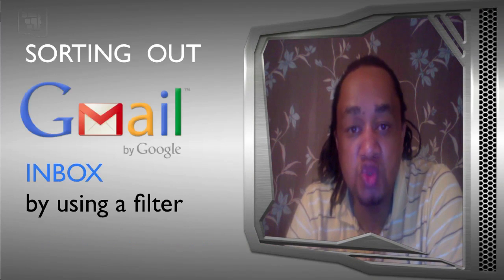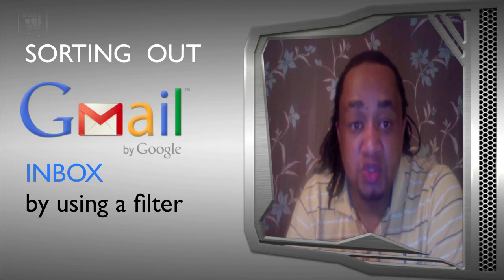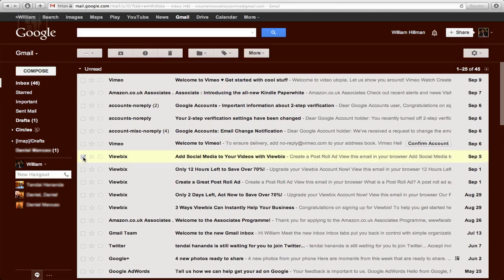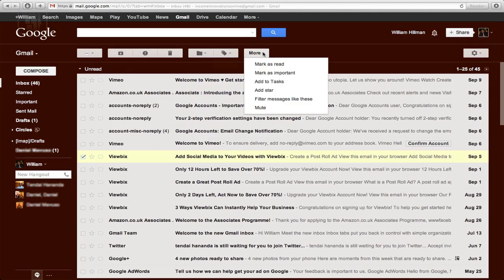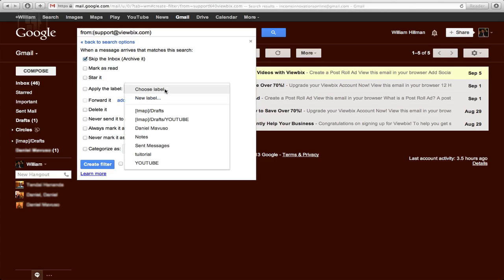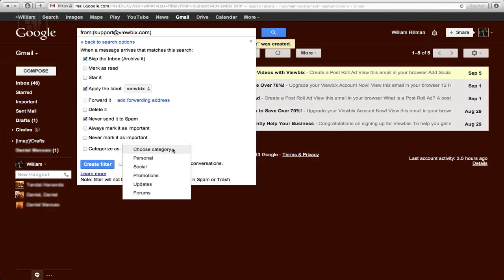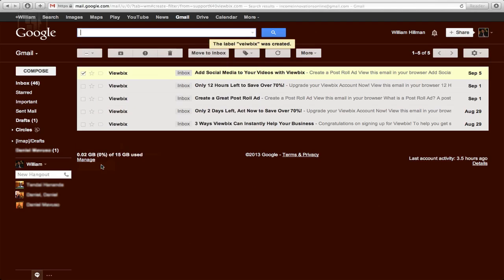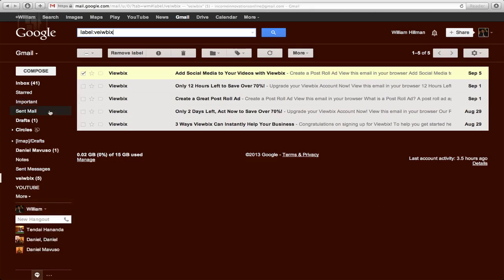GMAIL INBOX: HOW TO FILTER AND SORT OUT A GMAIL INBOX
in this video i get to show you how to filter a gmail account inbox so as to aid you with managing  your emails and it is ideal to know how to do so, so as to organise your gmail into groups labels and so on,for efficiency sake when either running business email or for social mail posts